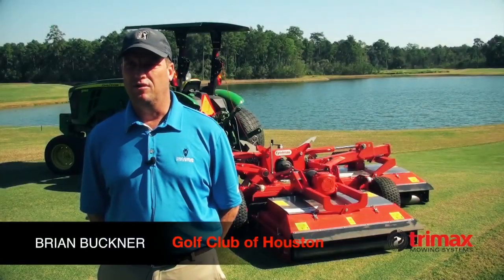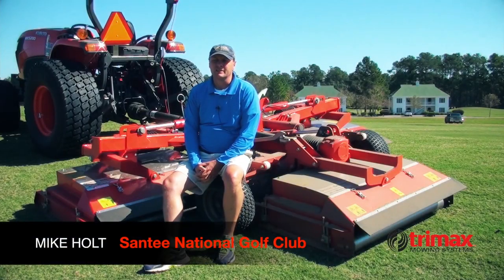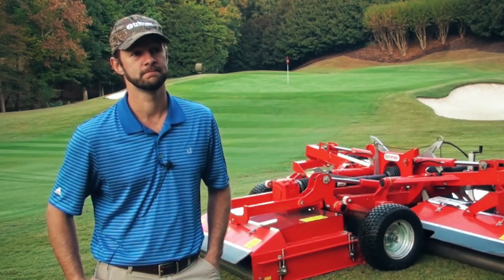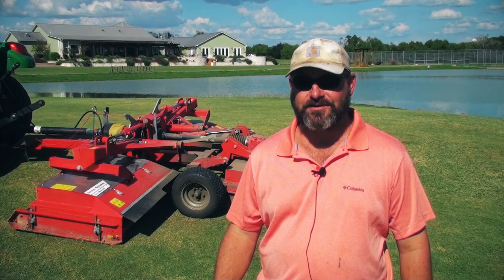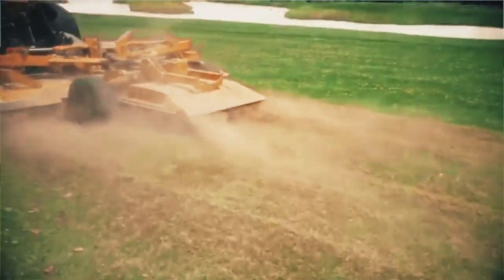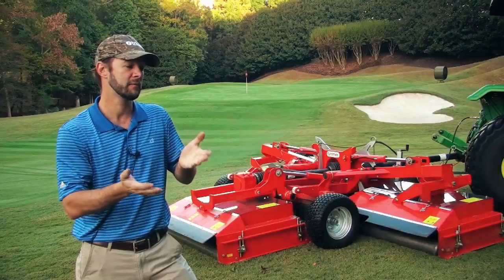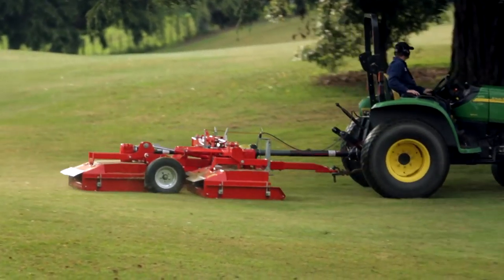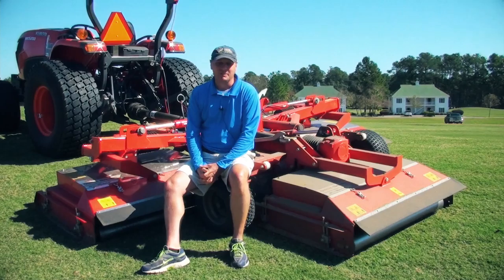The Incredible Trimax Snake High Quality Articulating Turf Mower.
"The quality of cut surpasses anything I've seen"
- Jason, Cross Timbers GC, TX

"The cut quality is actually better than the self contained mowers"
- Cory Phillips, Golf Club of Georgia & 2015 Most Valuable Technician Recipient

"This machine stays in the field all the time"
- Mike McCarty, Riverbend Golf Course, TX

"It was obvious not only could we save a lot on labor, but it would provide a lot better quality of cut"
- Brian Buckner, Golf Club of Houston.

Snake is the accumulation of over 30 years of Trimax innovation, engineering and customer insight.

Designed for high quality sports turf and golf courses, Snake has the unique ability to transform a variety of challenging conditions into pristine green spaces day in, day out.

We’ve seamlessly combined our world class cut quality and have added articulation capabilities never seen before on a Trimax mower. It may not look like it can articulate, but get it out on your course and you'll see exactly what it can do.

Built for agility, and incredibly robust, the Trimax Snake won’t fail to impress. Snake owners benefit from a proven 3 year warranty and genuine Trimax support in the highly unlikely case that you'll need it. We'll be there - it's our promise.

Sick of unwanted breakdowns and grass that you can't get on top of? Talk to us today about how the Snake will absolutely transform your environment and give you space to get on with other jobs.